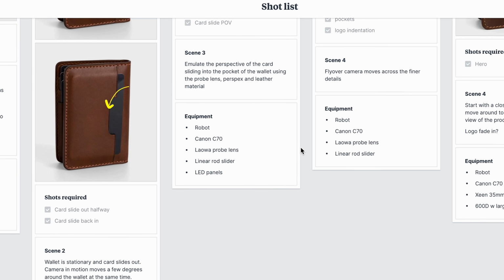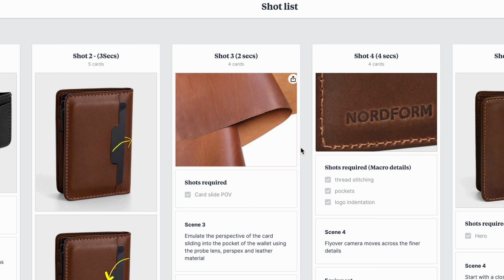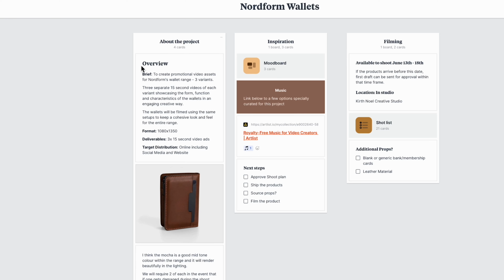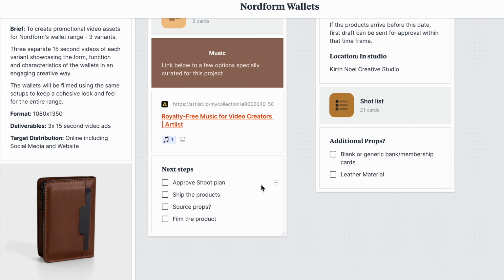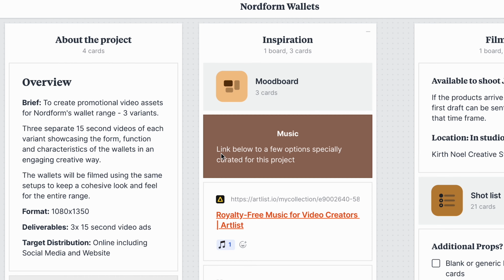How To Make A Product Commercial: Video Production Workflow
In this video, I give you an insight into my video production workflow. The main tool I use during the pre-production phase is Milanote which is an easy-to-use tool to organize your ideas and projects into visual boards.
I also give a brief insight into how i handle the production and post production stages of creating a product video.

Chapters

00:00 Introduction
00:34 The Shotlist
02:15 Production
03:52 Post production
04:51 Final advice

CAMERA GEAR
Main CAMERA
Photography Camera
MACRO LENS
Probe Lens

LIGHTING
Aputure 120D
Aputure 300d mkii
Lantern Softbox

OTHER GEAR
B CAMERA